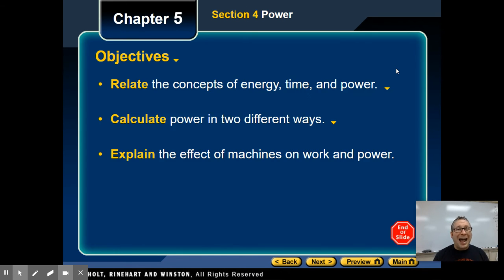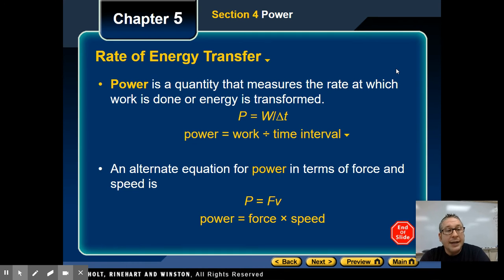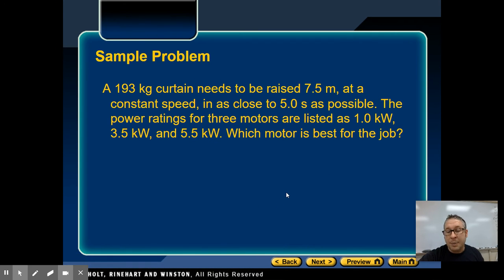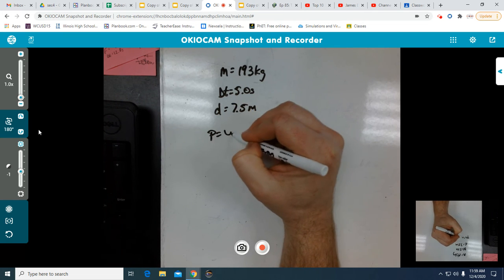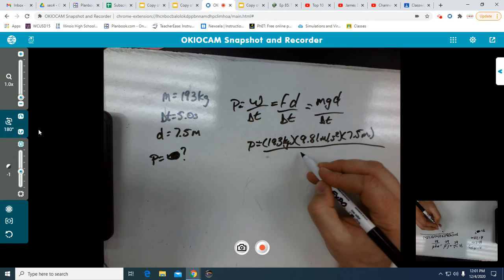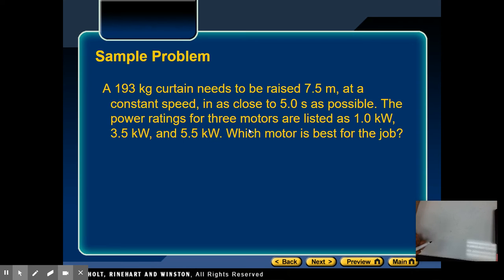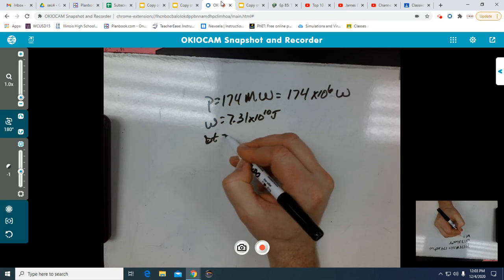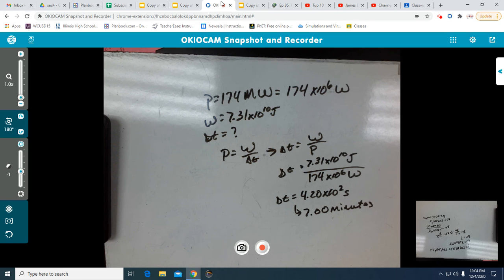Physics 5.4 discussion: Dec 8, 2020